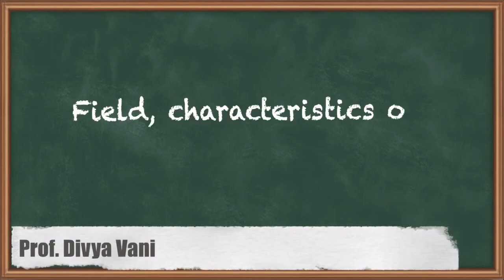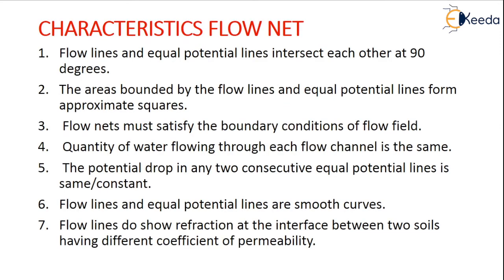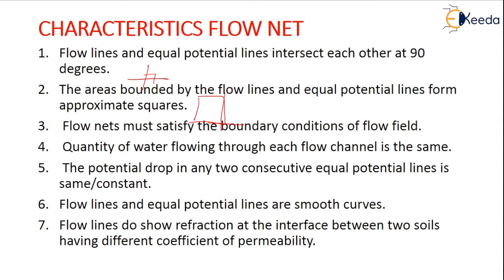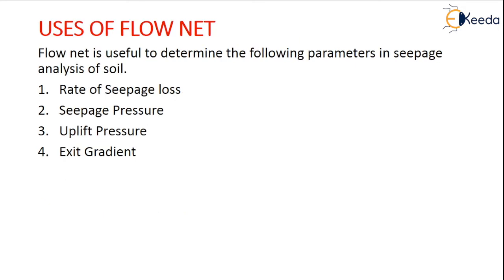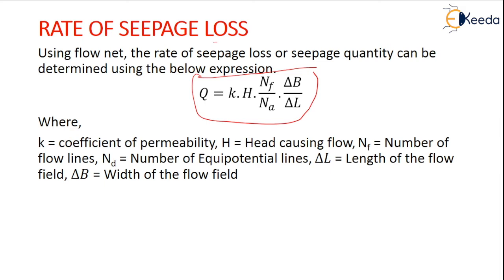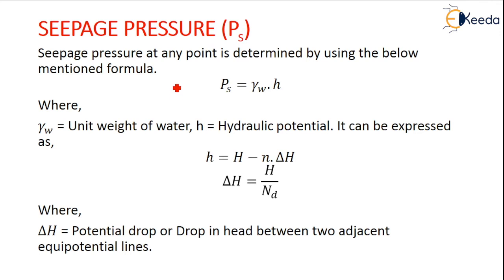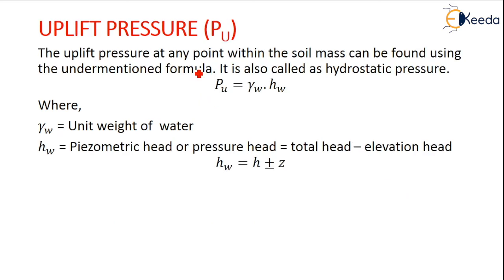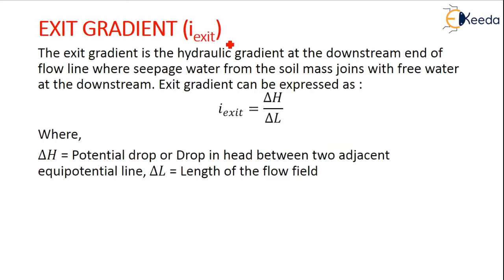Field, Characteristics of Flow Net and Its Use - Permeability of Soils and Seepage Analysis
Video Name - Field, Characteristics of Flow Net and Its Use

Chapter - Permeability of Soils and Seepage Analysis

Happy Learning!